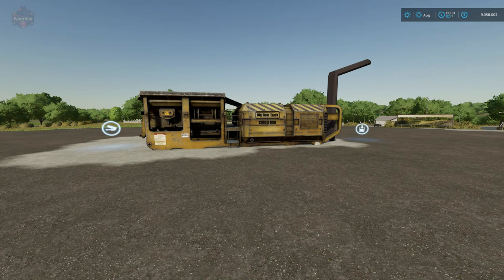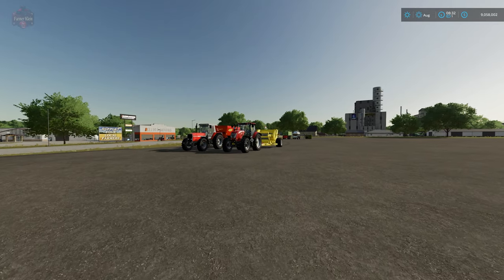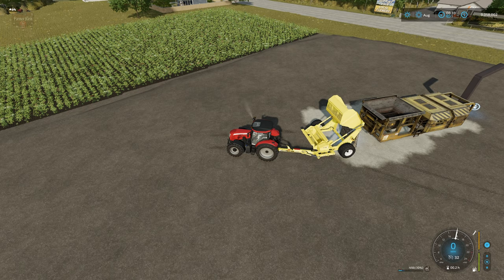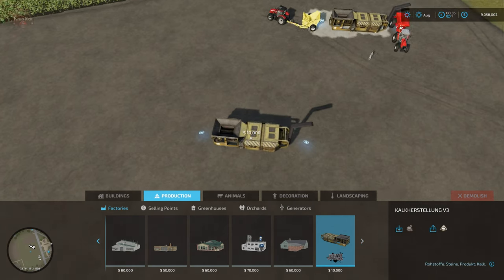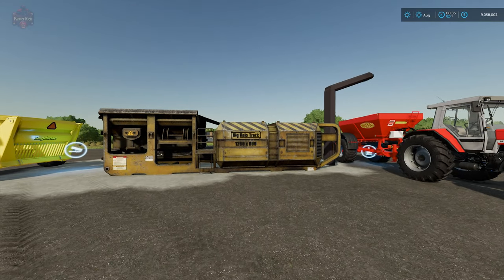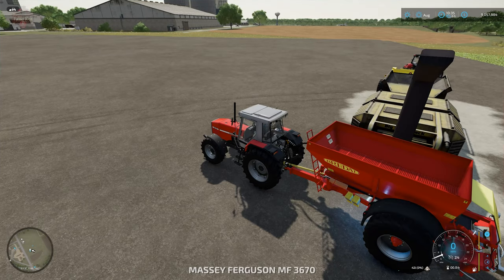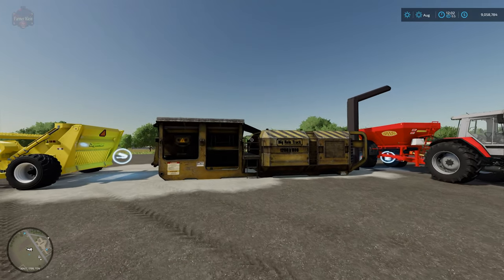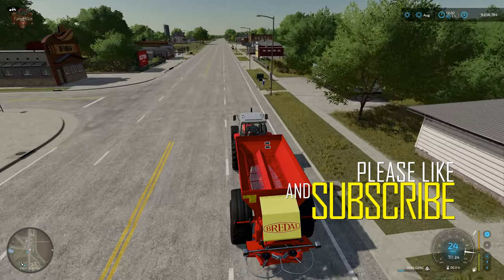Lime Plant Lime from Stones | Mod Review | Farming Simulator 22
It was inevitable that where would become a stone crusher that made lime as a result and here it is.  Now you can put your endless supply of stones to work for you in producing lime not only for use on your fields but also for potential sale.

Games and Online Game Stores

Epic Games
- Add this code to any purchase - FARMER-KLEIN